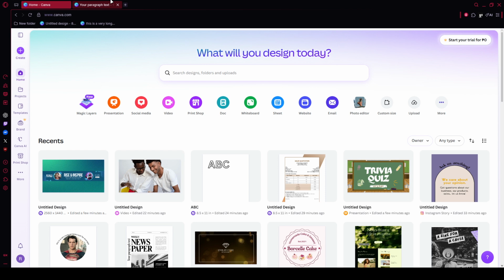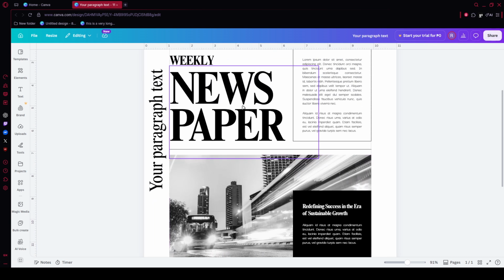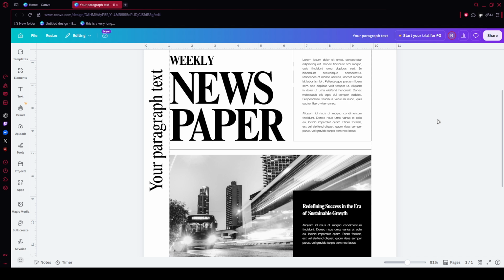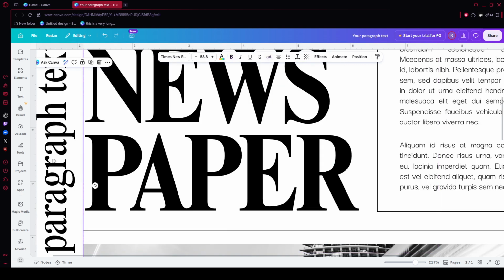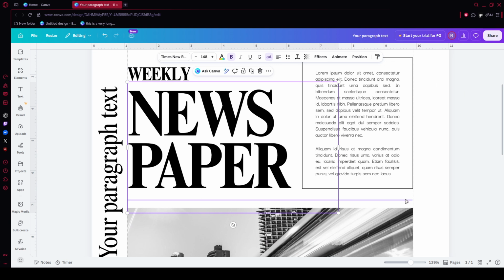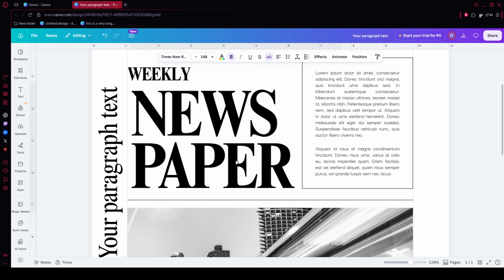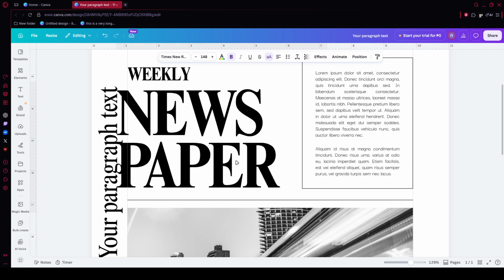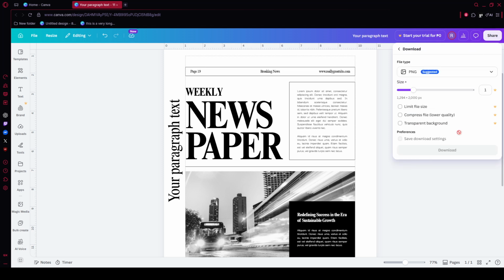How To Nudge In Canva [Step By Step Guide]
In today's video we cover How To Nudge In Canva [Step By Step Guide]